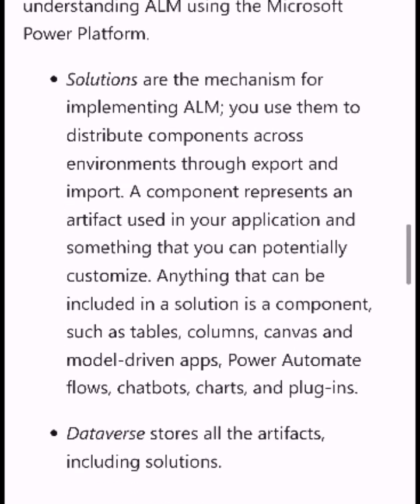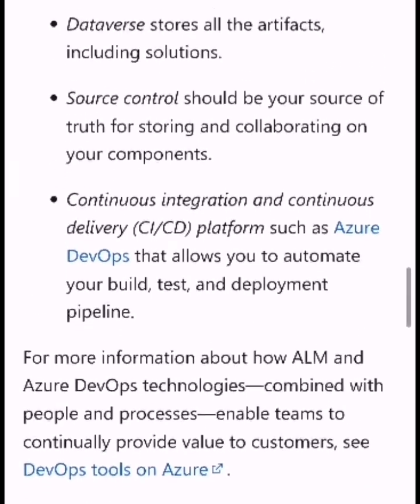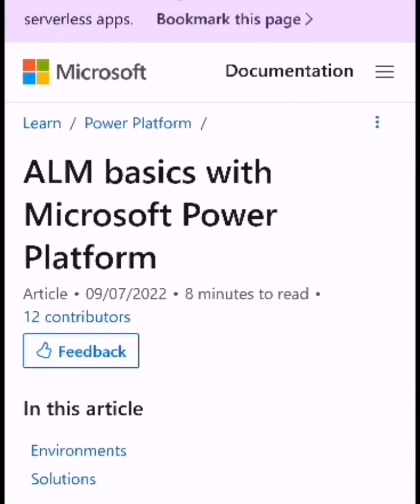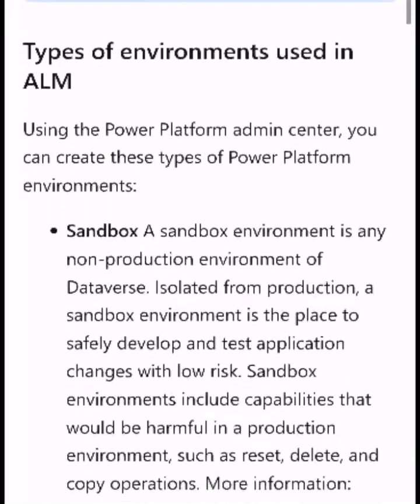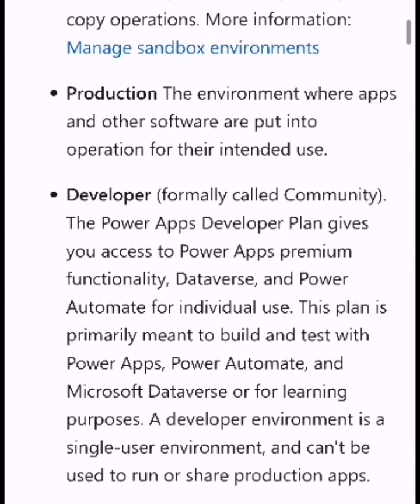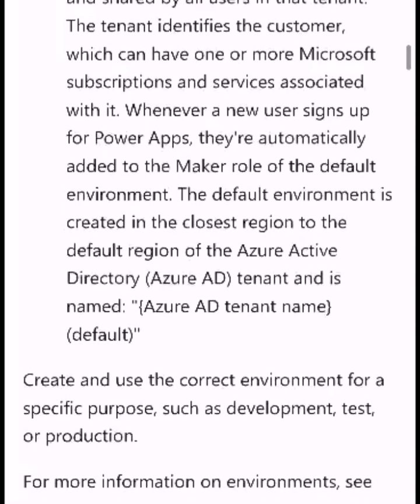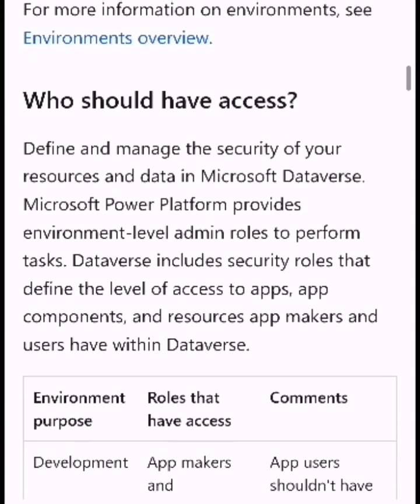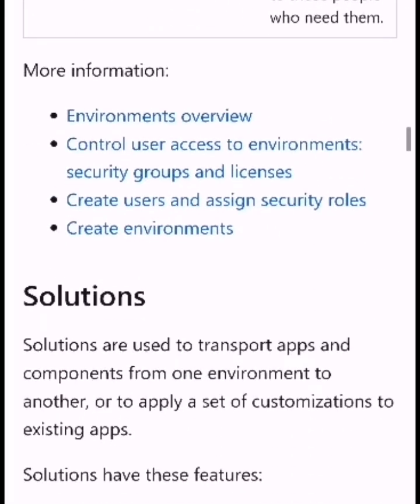ALM for Power Apps, Power Automate, Power Virtual Agents, and Dataverse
An Enterprise Application Lifecycle Management (ALM) is a management process that includes the tasks of project planning, project tracking, requirements management, change management, and release management.